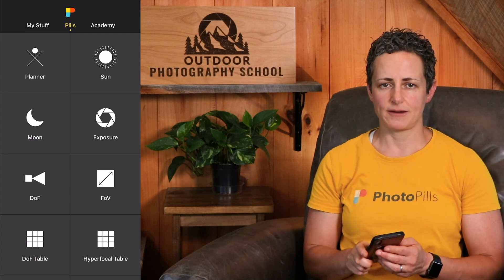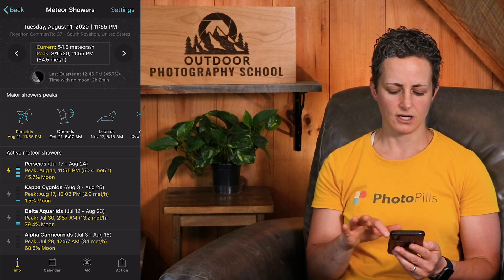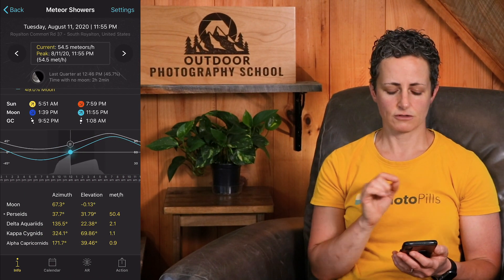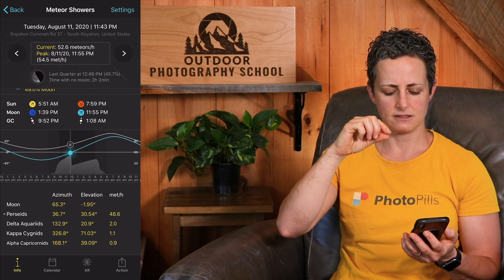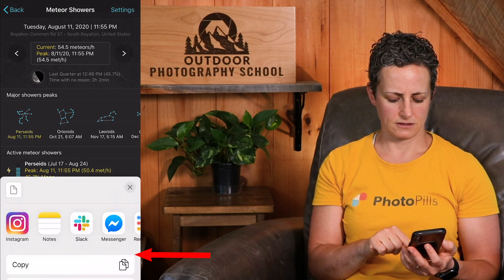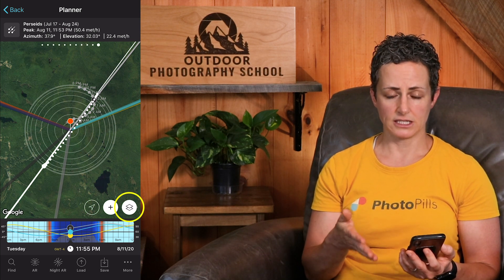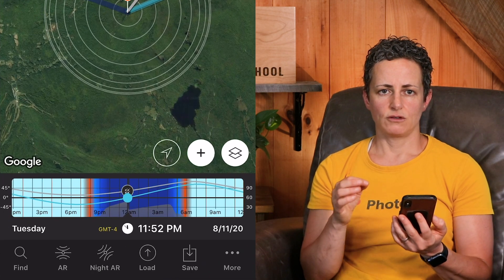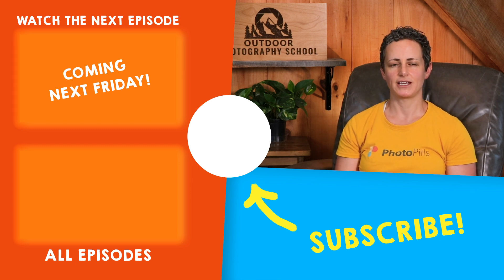PhotoPills Friday Ep 14: How to Use the METEOR SHOWER Pill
Welcome to Episode 14 of PhotoPills Friday!  If you want to photograph a meteor shower, you need to do a fair bit of research first, such as the right ascension and declination of the meteor shower (which will give you the location of the shower’s radiant) how many meteors per hour you could expect to see at your location, the phase of the moon on a particular night, and many other things.

Thankfully, PhotoPills has a tool that makes all of this super easy and quick to figure out called the Meteor Shower Pill, and in this episode, I show you how to use it to plan a meteor shower image.  Enjoy!

BORING BUT IMPORTANT:
All videos and still images are by Brenda Petrella.